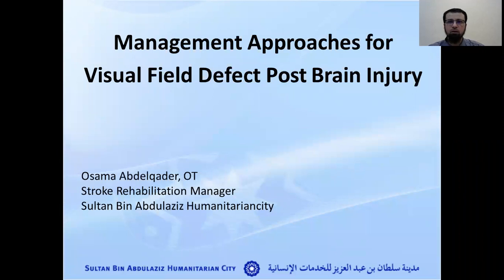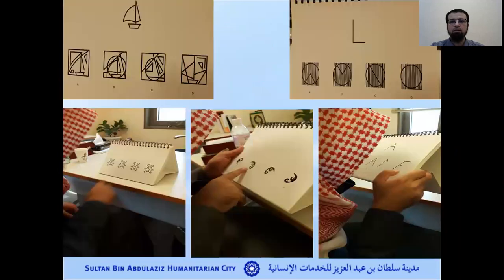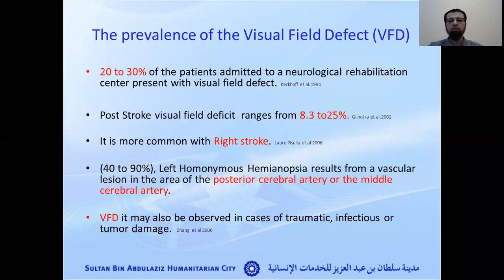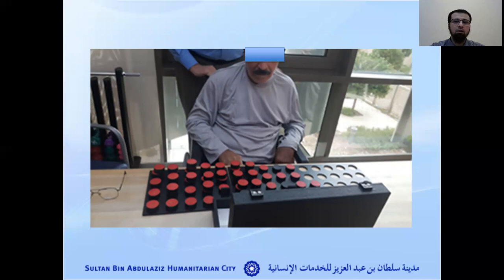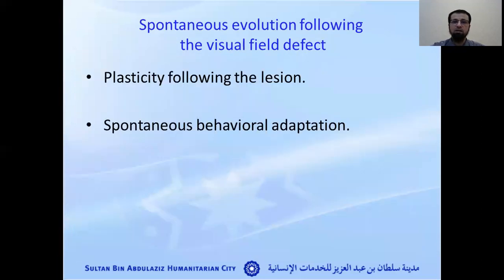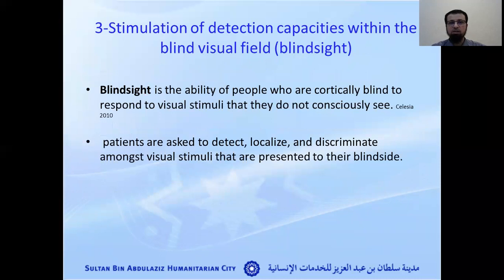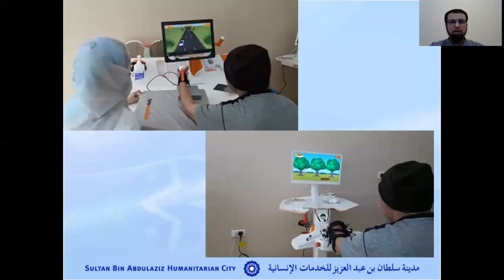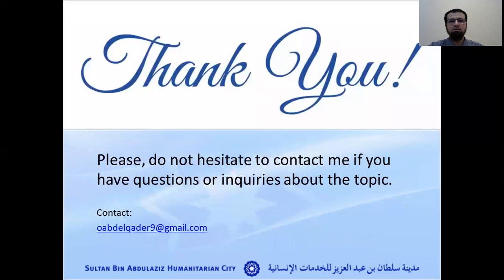مشاركتي في المؤتمر السعودي لطب العيون 2020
management approaches for visual field defect.

my participation during the Saudi Ophthalmology virtual conference 2020